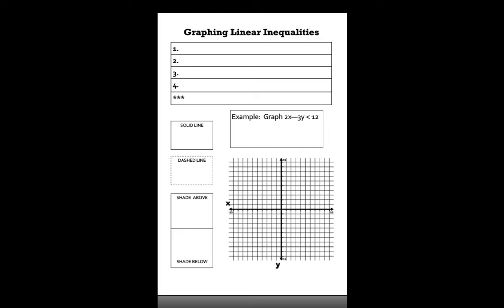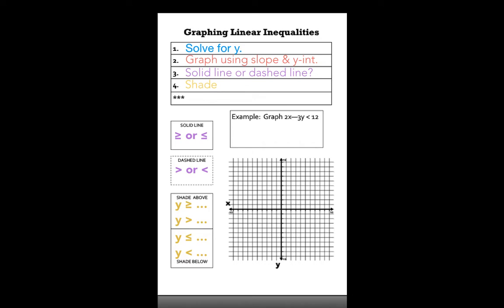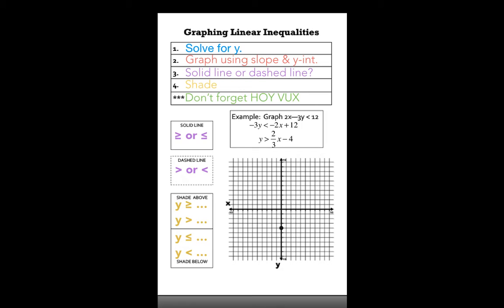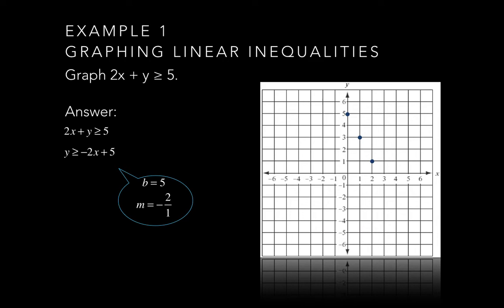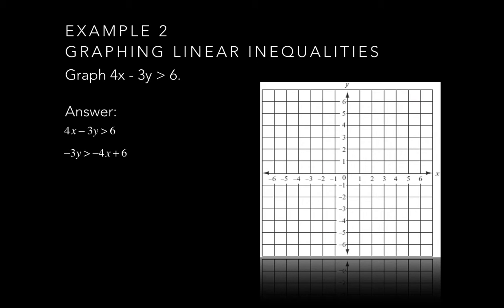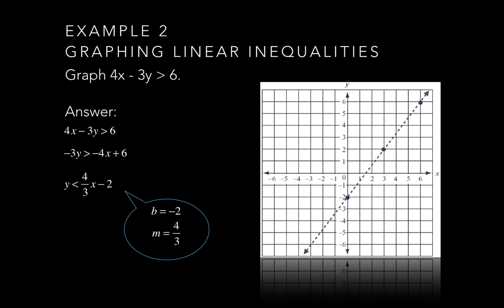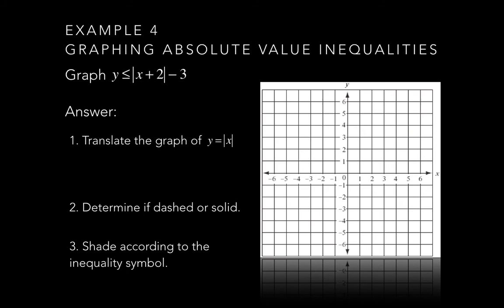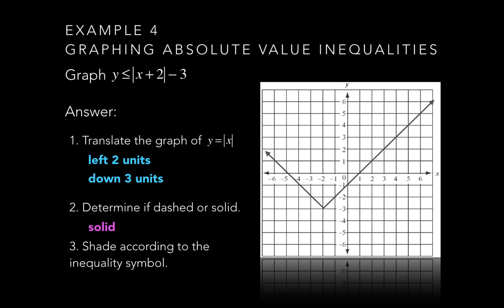Alg2 2.6 Graphing Inequalities